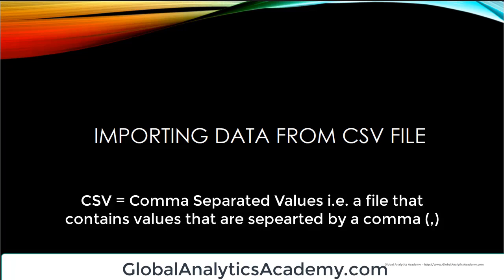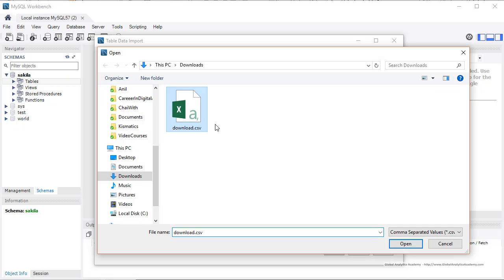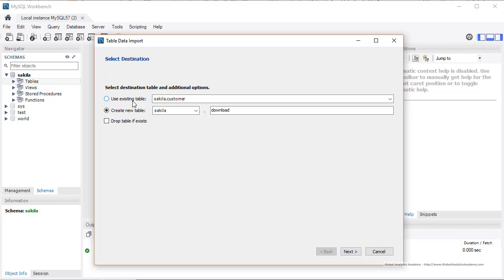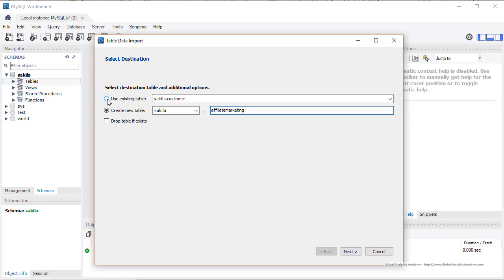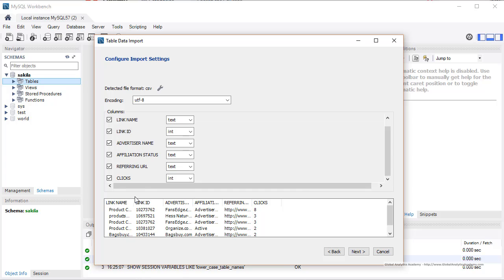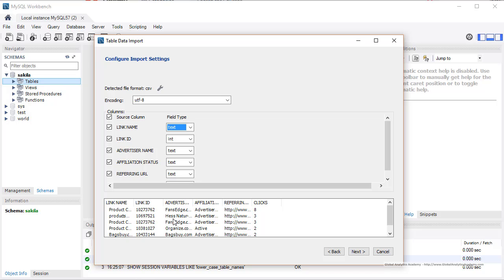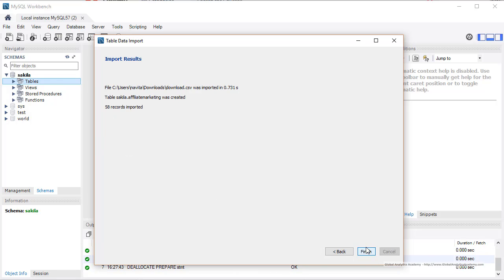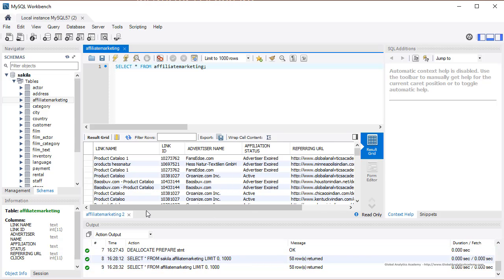How to import CSV file into MySQL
This lectures shows you how to import a CSV file in MySQL for your analysis.